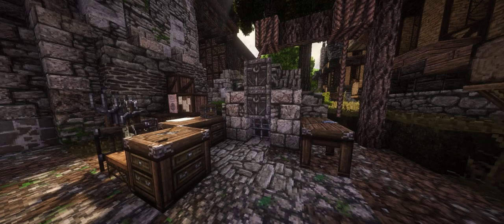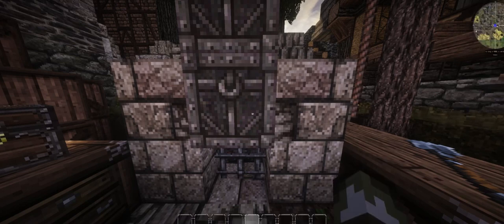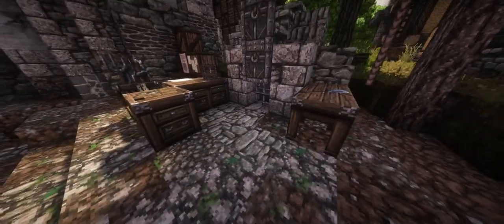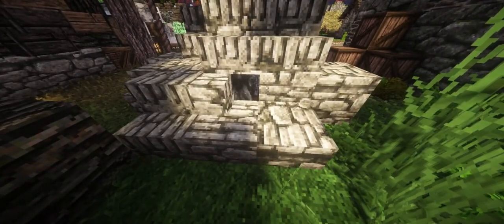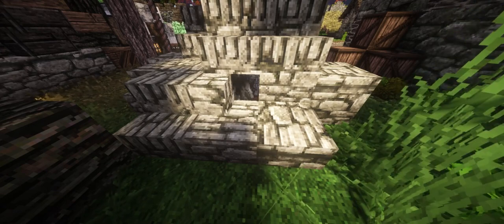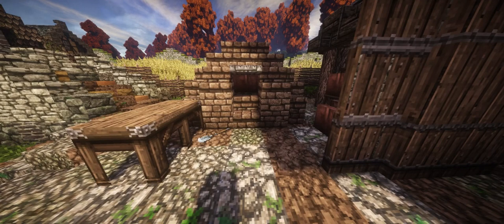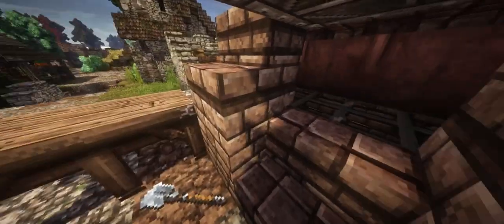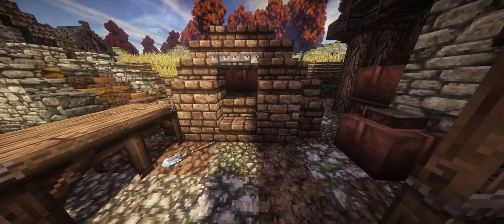Minecraft Inspiration: Brick Maker & Potter's Kiln